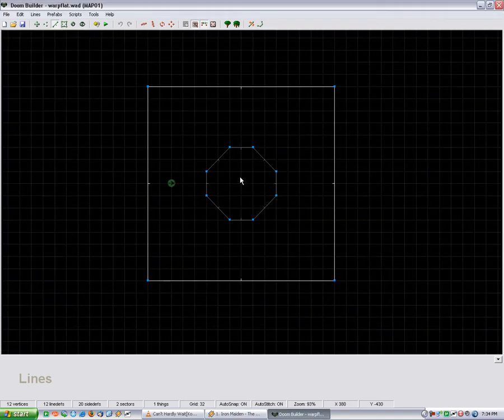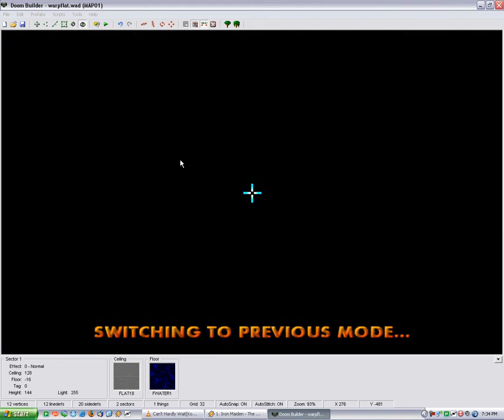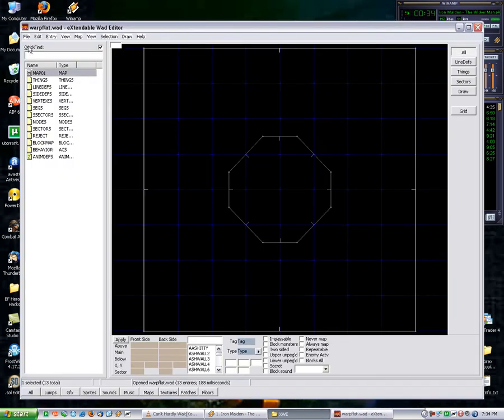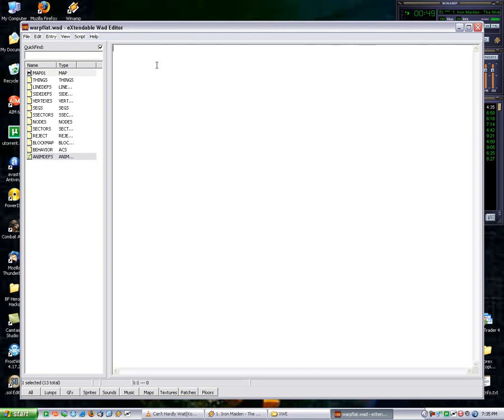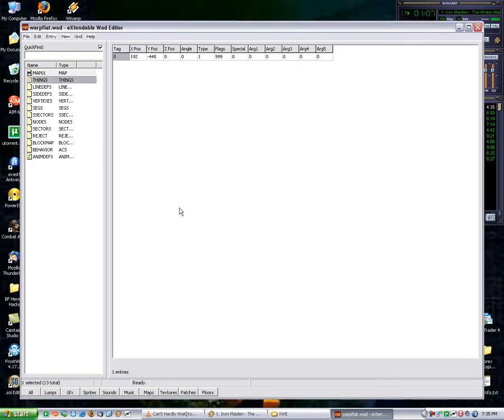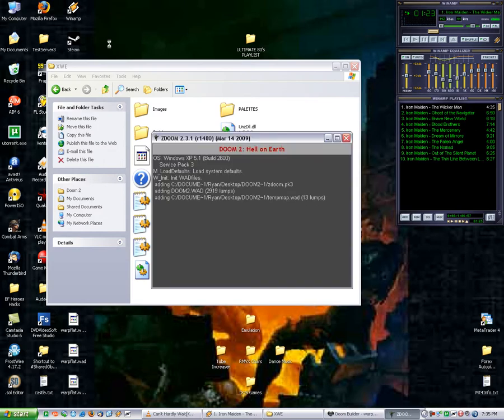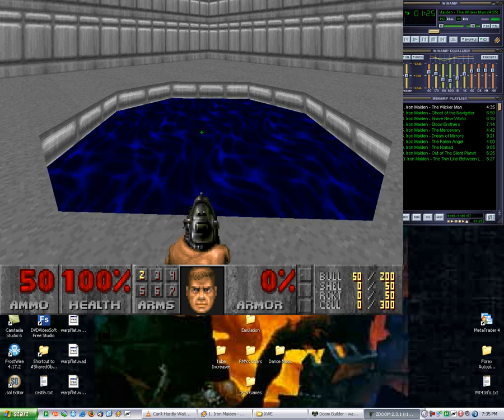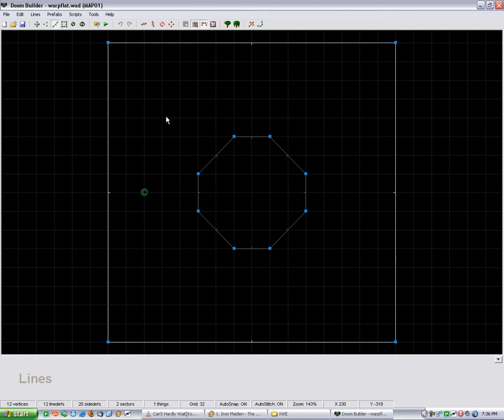Doom Builder Tutorials - Flat Warping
This can make your water/lava/sludge look more realistic and more, well, "moving."  It's very good for aquatic based maps, and its relatively easy to pull off, you just have to create an ANIMDEFS lump in XWE and use the function "warp flat FLATNAME." That's it.